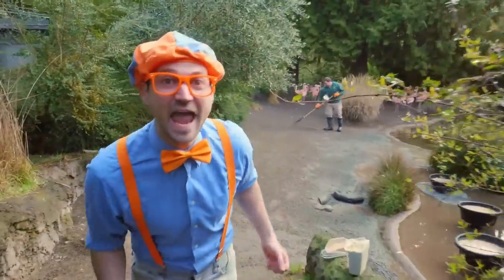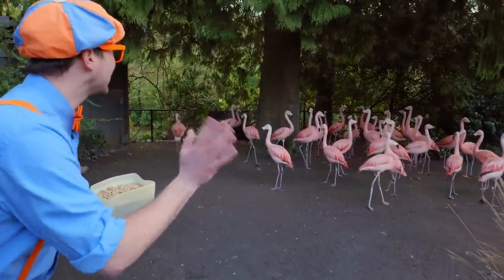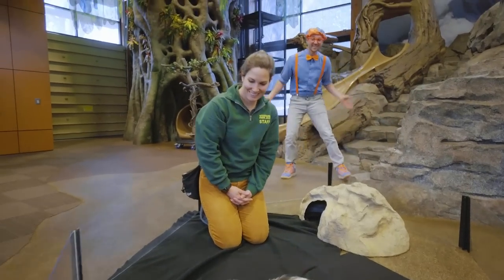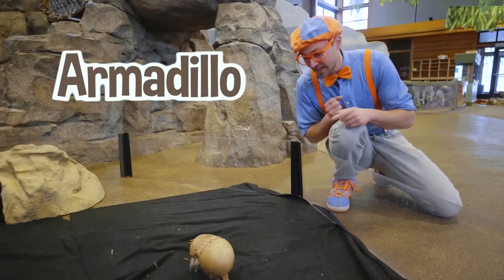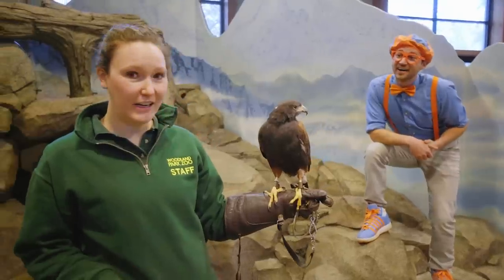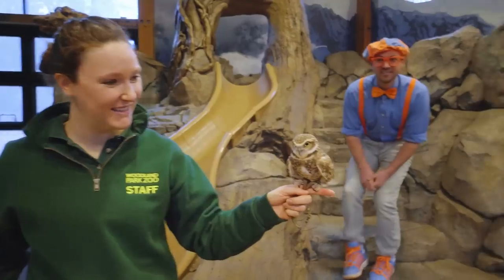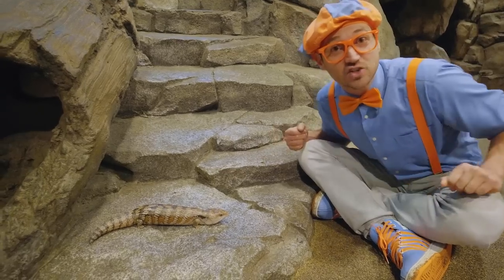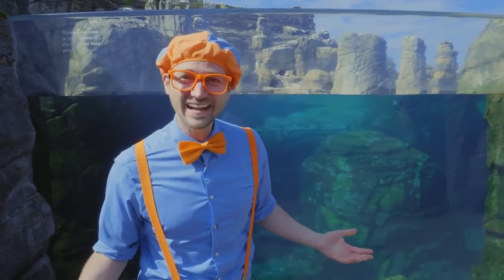Blippi Feeds and Plays With the Animals | Kids Fun & Educational Cartoons | Moonbug Play and Learn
Which animal is your favorite? Blippi feeds and plays with all the animals at Woodland Park Zoo. In this brand new Blippi episode for kids your child will learn all about animals, colors, shapes, words and numbers! Come along for the ride with this educational video for kids by Blippi!

Moonbug Kids Play and Learn is the home of all your favourite cartoon kids videos, songs for children and more. Join Blippi, Go Buster, Morphle and the rest of our friends at Moonbug for fun adventures, learning and songs.